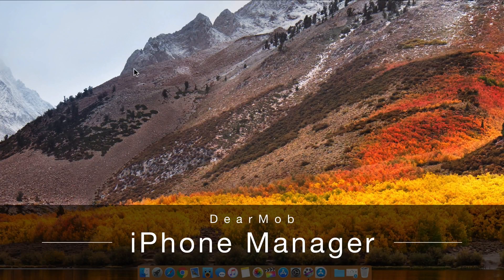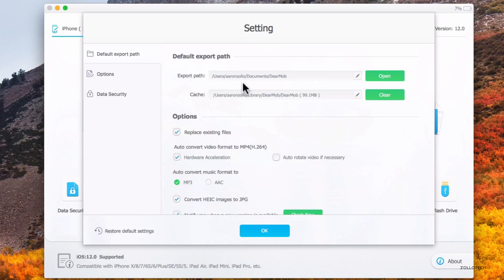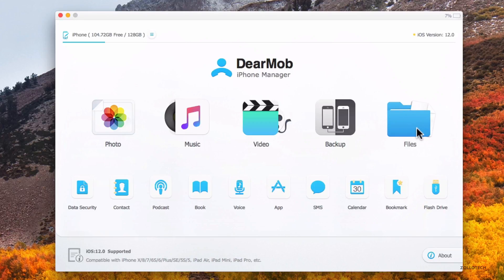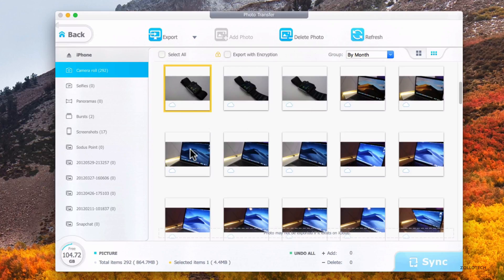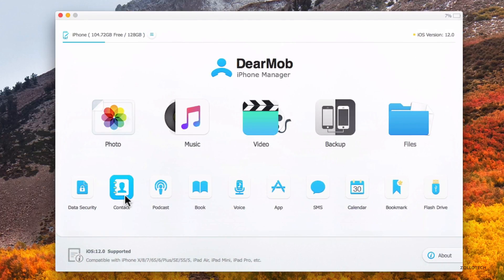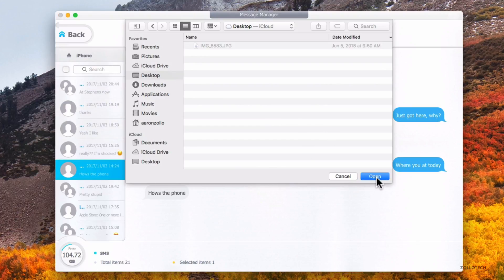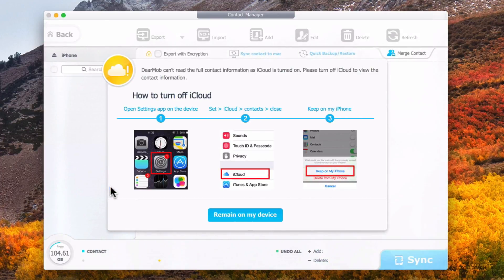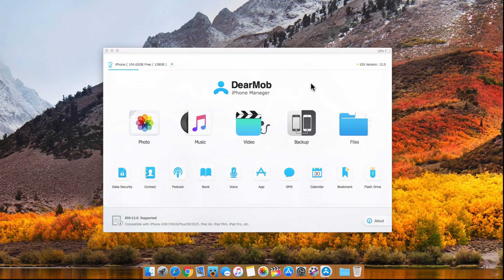How to Backup iPhone SMS, Files, Music and More without iTunes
I show you how to backup all of your iPhone files without iTunes using DearMob iPhone Manager. [Sponsored]